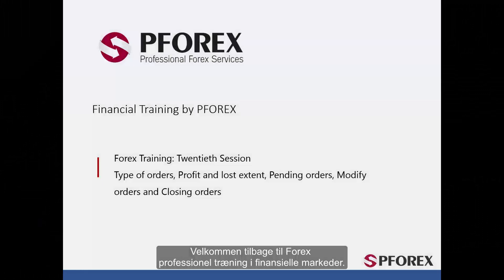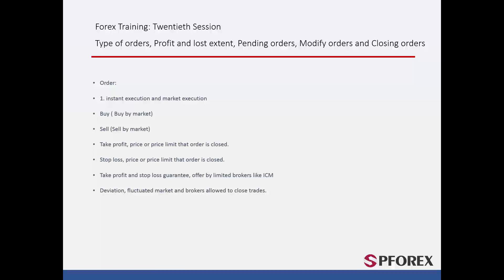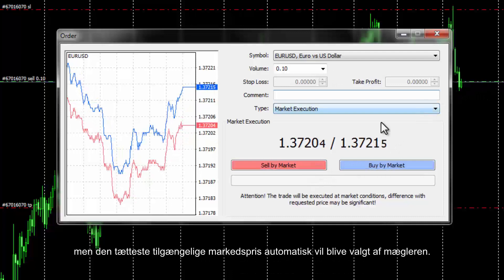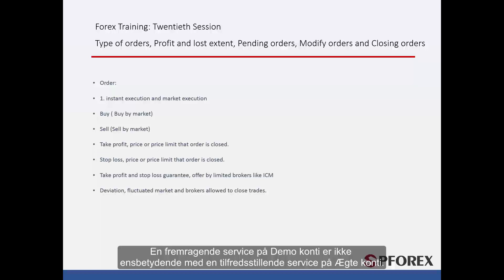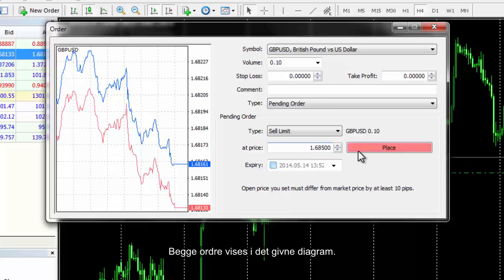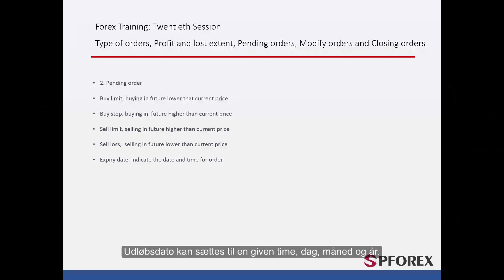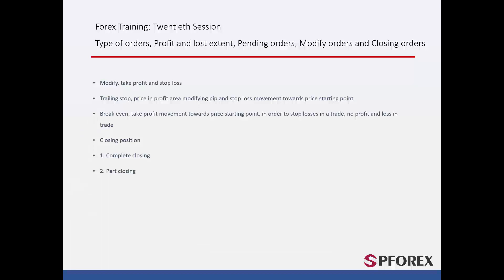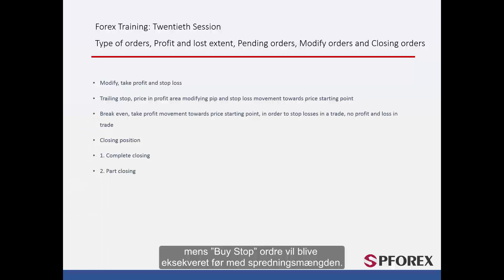20 Ordretyper og specifikationer